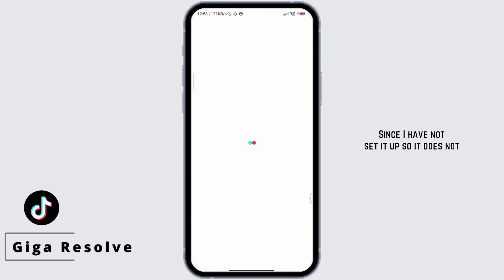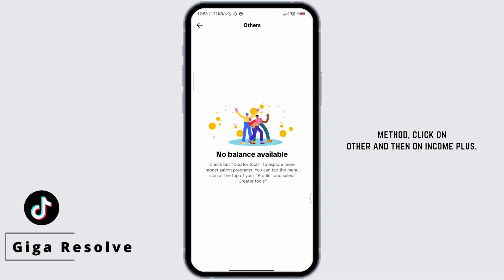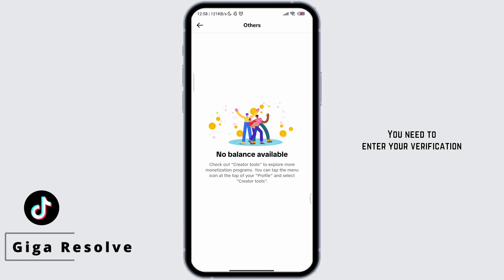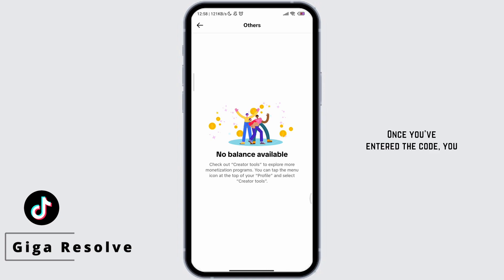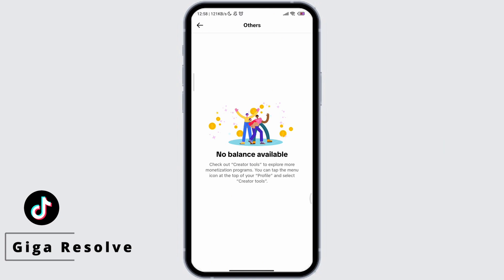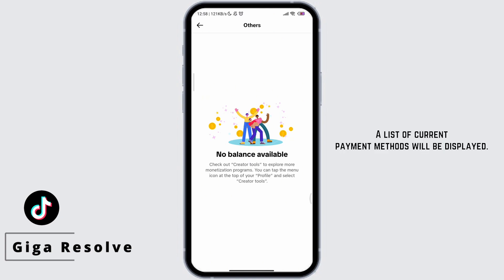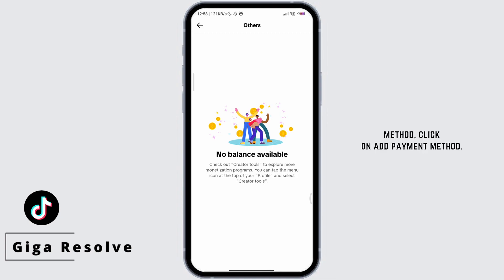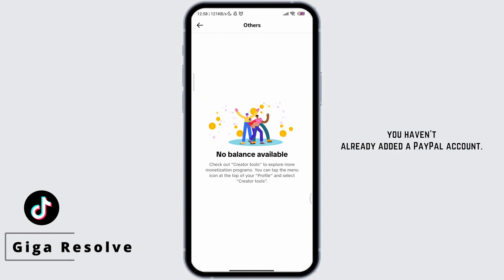(2024) How To Change Primary Payout Method On TikTok - Full Guide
Learn how to change your primary payout method on TikTok with this comprehensive guide in 2024. Whether you're a content creator looking to manage your earnings or simply need to update your payment details, follow these easy steps:

Timestamps:
0:00 Introduction
0:05 How To Change Primary Payout Method On TikTok - Full Guide

Optimize your TikTok account's financial settings and ensure you're receiving your earnings through your preferred method.